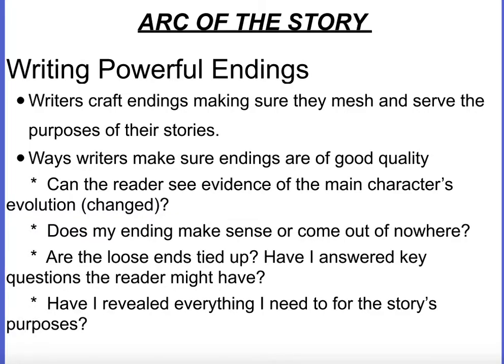Writing Powerful Endings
Endings are very important to a great story.